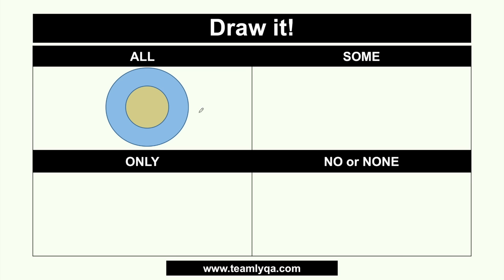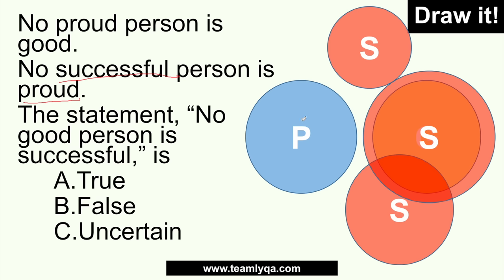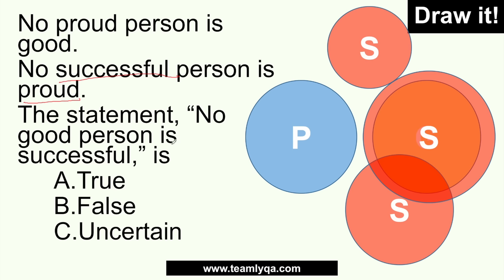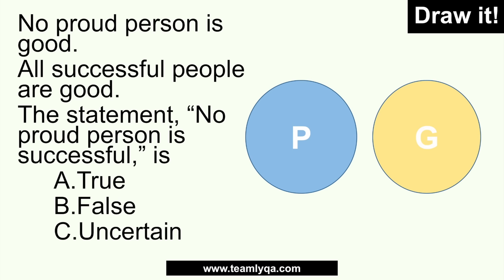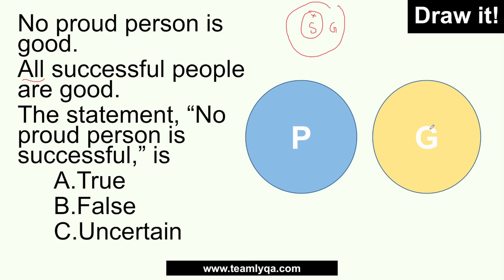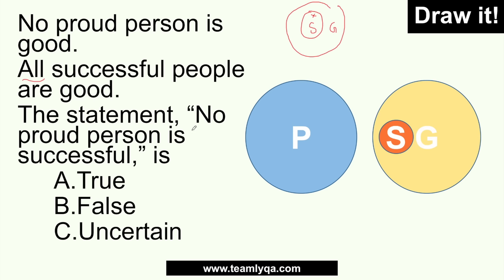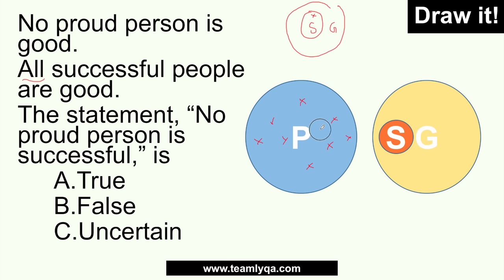Logical Reasoning: "NO or NONE" in Statements - Free Civil Service Review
Let's talk about what "No or None" means in logic statements.

Happy learning!